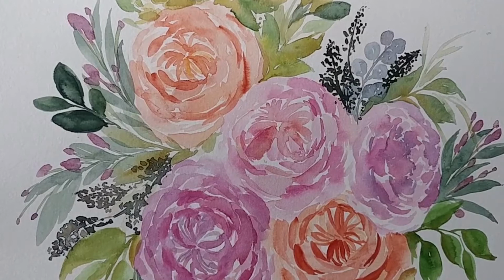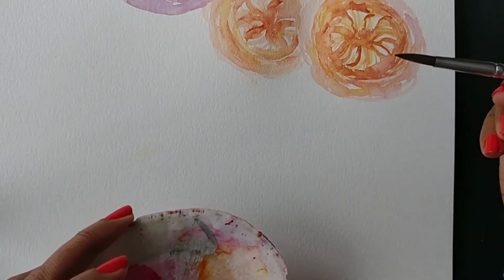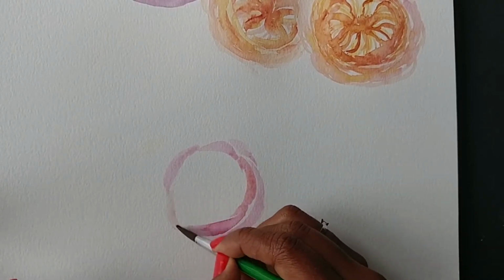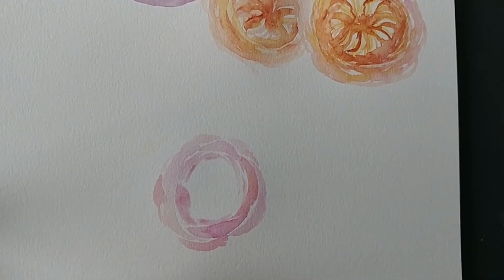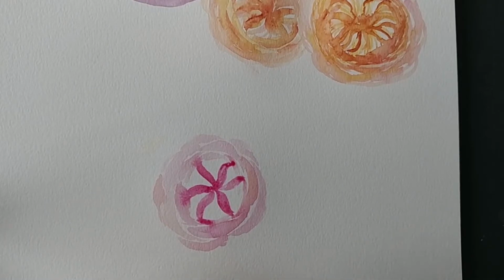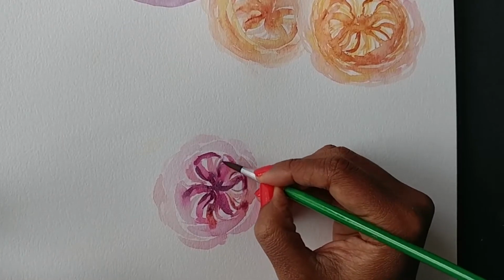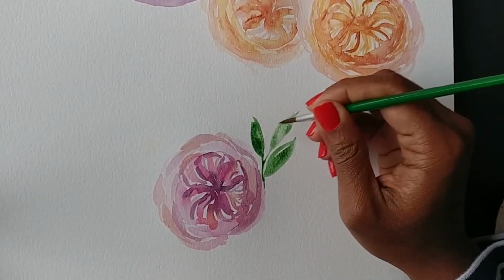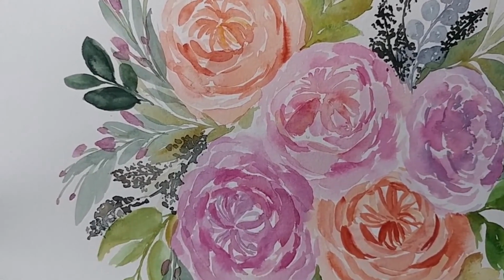How to paint watercolour English roses - Hello Clarice Tutorials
This tutorial is a spin on how I do english roses in watercolour. I trust there will be more versions of this as I keep painting these over time.
Watch the timelape in the end to see how the opening image came to be.

Brushes: Round 6 & 8
Paper: Canson Watercolour

Hello Clarice videos are short videos featuring me, Clarice Gomes - brand/graphic/web designer from Toronto, Canada. I am most passionate about design and branding. Mildly obsessed with lettering/calligraphy and painting flowers in watercolour. I love cake, shoes & traveling. My inspiration comes from my Bible, my kids and HIIT workouts. All this is made possible by my super awesome supportive hubby, Richard Baker.